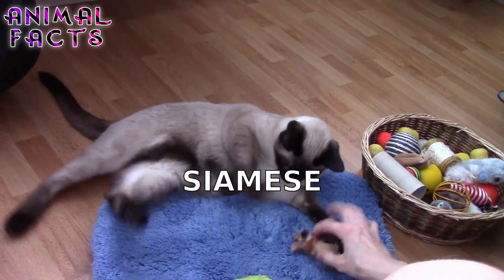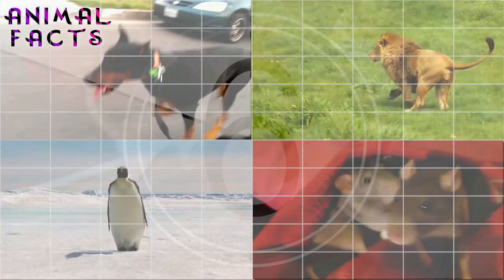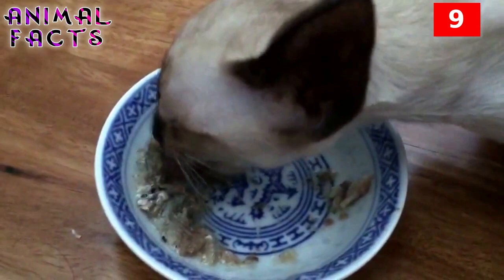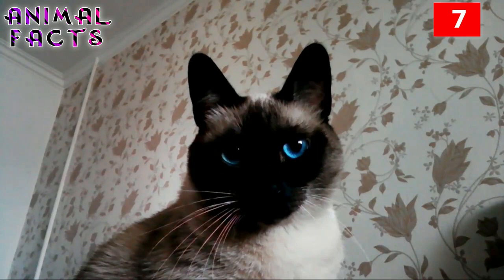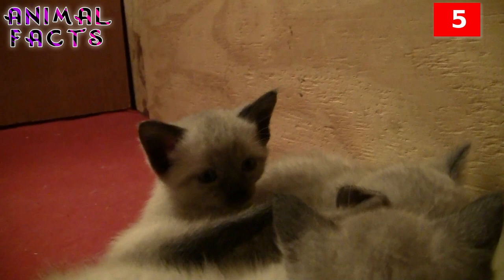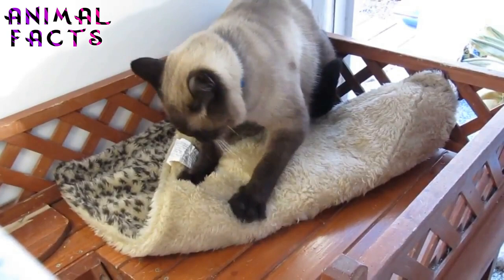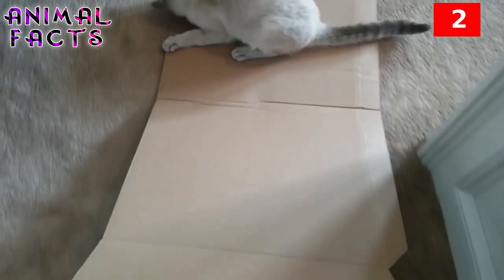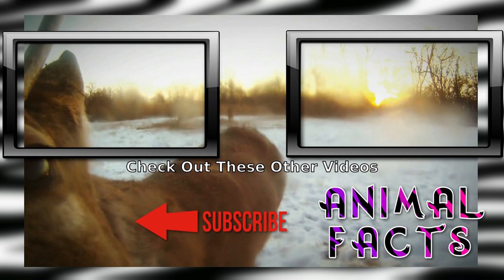Top 10 Fun Facts About Siamese Cats - Cats 101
Top 10 Fun Facts About Siamese Cats. Are you a fan of feline companions? Then, you must know about one of the most popular cat breeds - Siamese Cats! In this video, we take a deep dive into Siamese Cats 101 and explore fun and fascinating facts about them. Did you know that Siamese cats are descended from felines born in Siam, known today as Thailand? Or that their temperature-sensitive enzyme causes them to develop color on cooler parts of their body? These are just a few of the many Siamese cat facts that we'll cover in this video.

Join us as we discuss the history, unique traits, and famous fans of Siamese Cats. From Queen Victoria to Elizabeth Taylor, this breed has captured the hearts of many famous people. We'll also touch upon the intelligence and sociability of Siamese cats and why they're not ideal for people who work all day.

If you're a cat lover or just curious about Siamese Cats, this video is perfect for you! So, sit back, relax, and learn all about this amazing breed. Also, check out our sources on Wikipedia, Cats 101 Siamese Episode, and Animal Planet's Cats 101 Siamese.

0:00 - Introduction to Siamese Cats 101
0:45 - The Siamese Cat's Mysterious Origins
1:37 - The Siamese Cat's Strange Introduction to England
1:56 - Siamese Cats in the White House
2:02 - The Genetics of Siamese Cat's Blue Eyes
2:38 - The Temperature-Sensitive Coat of Siamese Cats
3:10 - Siamese Cats are Highly Sociable
3:43 - Siamese Cats are Vocal Creatures
4:05 - Famous Fans of Siamese Cats
4:33 - Siamese Cats are Highly Trainable
4:57 - Conclusion and Call-to-Action